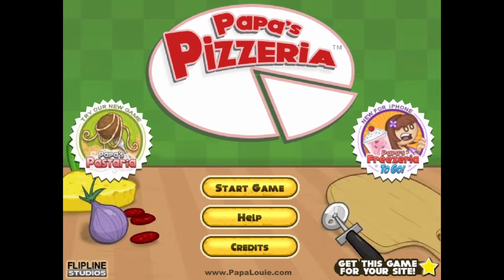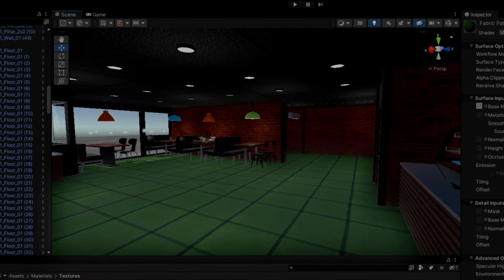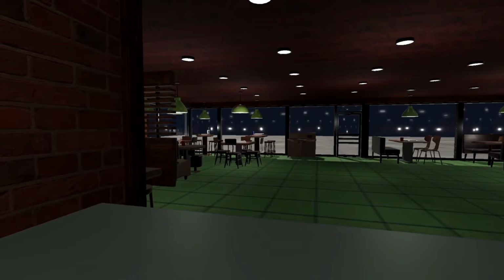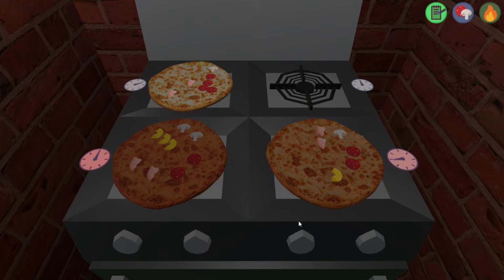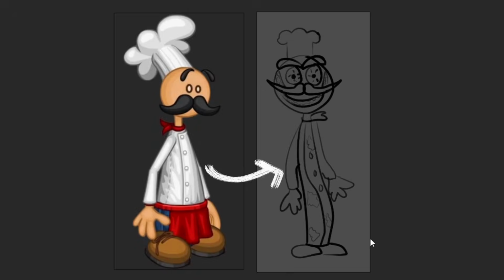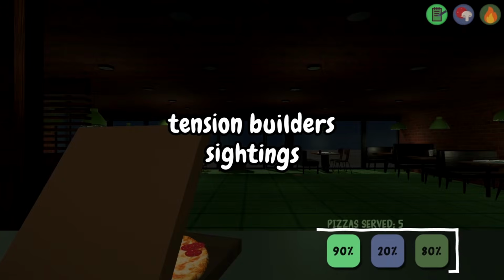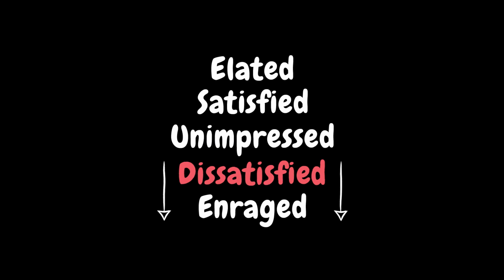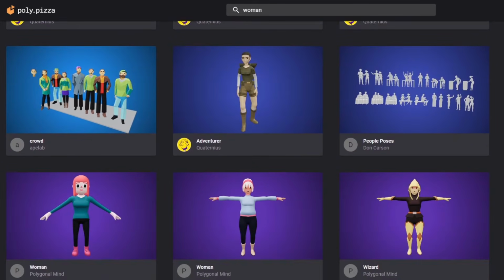I turned Papa's Pizzeria into a horror game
If you like Papa’s Pizzeria, perhaps you’ll like the game I made in this video, where I take the cooking game everyone loves, and turn it into a crazy 3D horror game. This was so much fun!

Also sorry for any audio issues in this video, I’m trying to get better at doing it, but I hope it didn’t ruin the video for anyone.